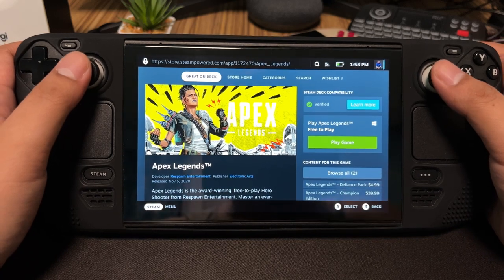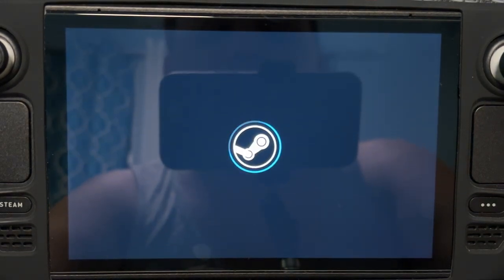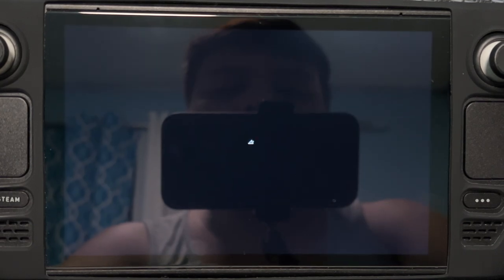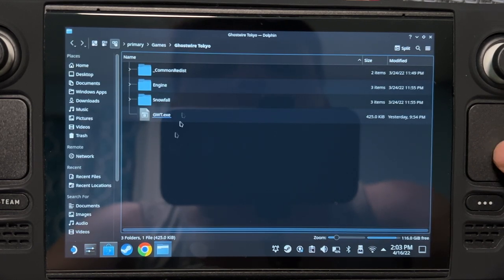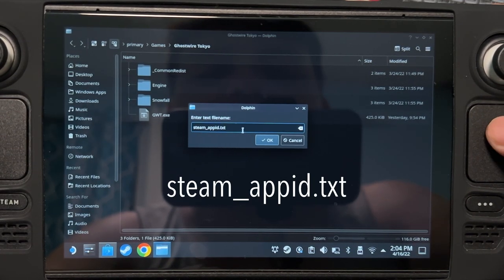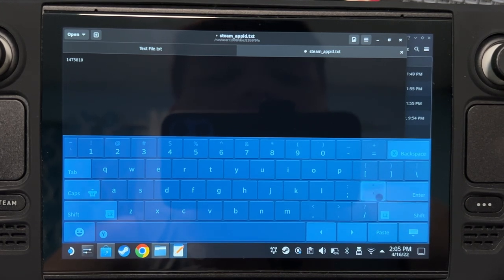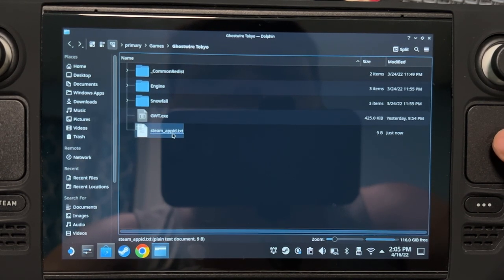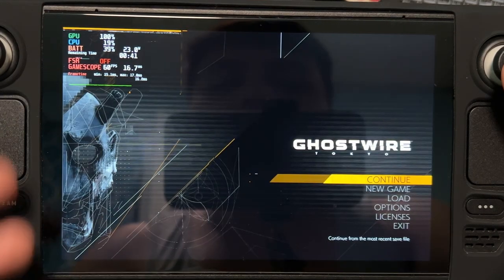Quacked Game on Steam Deck sends you to Steam Store? Here's the fix!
Don't you hate it when a Quacked game on your Steam Deck sends you to the Steam Store instead?